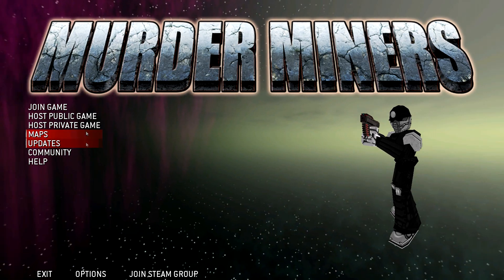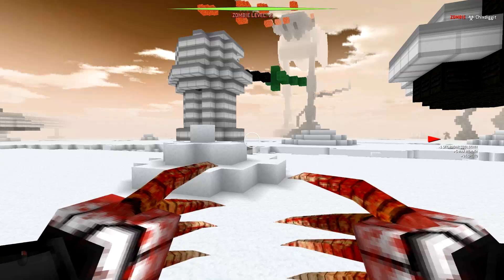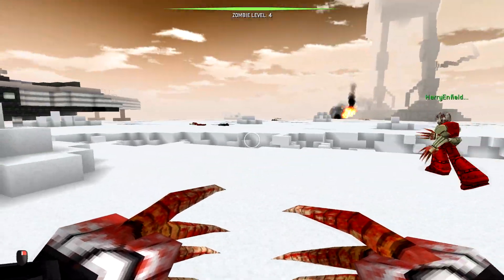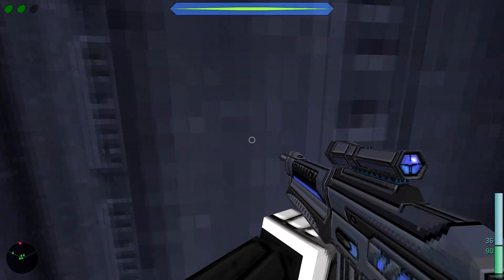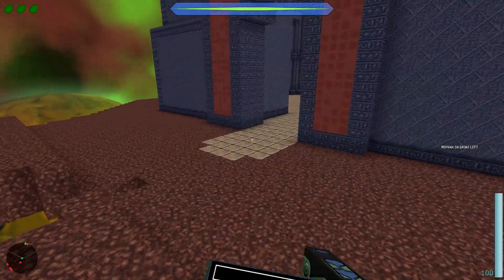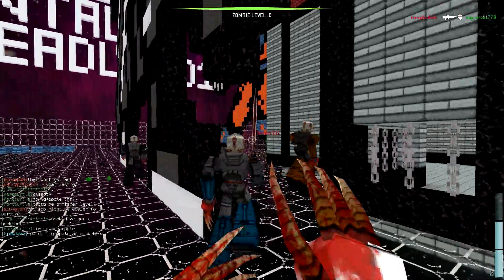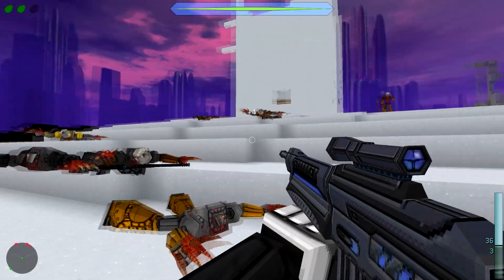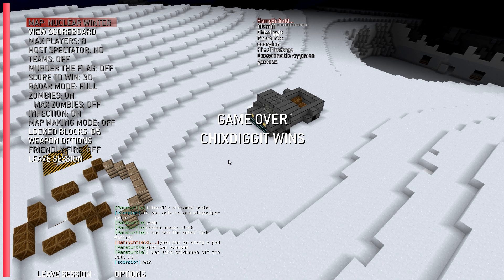Now Playing: Murder Miners on PC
Murder Miners is the #1 rated Xbox Live Indie Game. After a year of updating the game on Xbox and several months of work porting it to PC, we're finally ready for Steam.

*The game currently does not have split-screen play as shown in the trailer (that's in the Xbox version). We may add split-screen in an update.*
Halo-inspired core gameplay
3-shot-kill pistol included, with new additions such as wall-jumping, unlimited sprint, multi-directional dashing and alt-fire modes.
Unique Infection mode
One player starts as a zombie, hunting the miners to infect them and bring them to team zombie. Miners can use the Minergun to build forts, while the zombies can dig through walls and use their tentacle grab to reach higher places or pull miners toward them, then feast upon their corpse to level up abilities.
Online co-op map making + completely destructible maps
The Minergun makes map-creation easy and fun. Almost every popular map you can think of has been remade by our community. Share your maps via Steam Workshop.